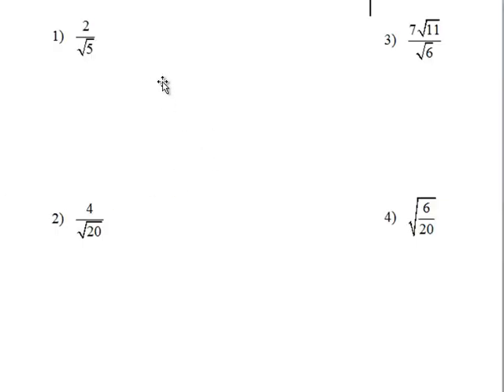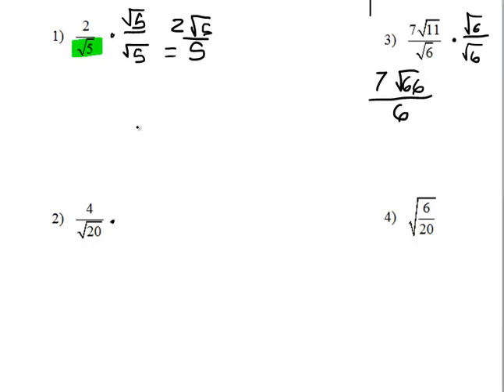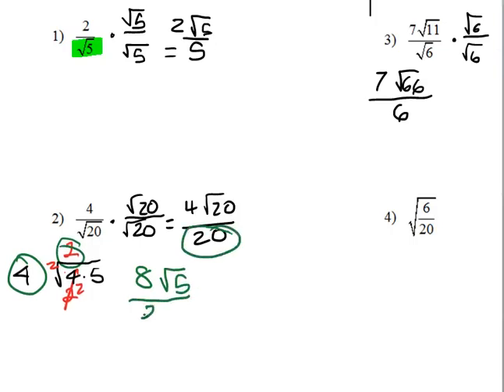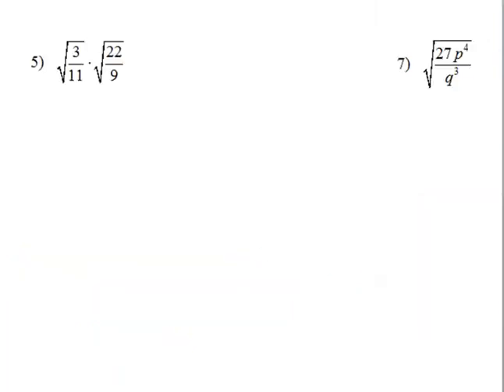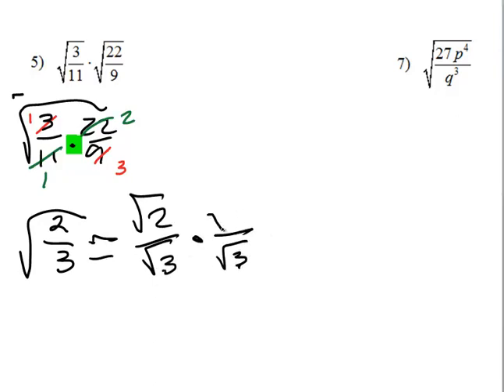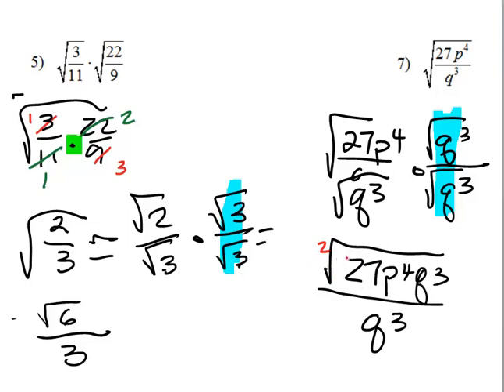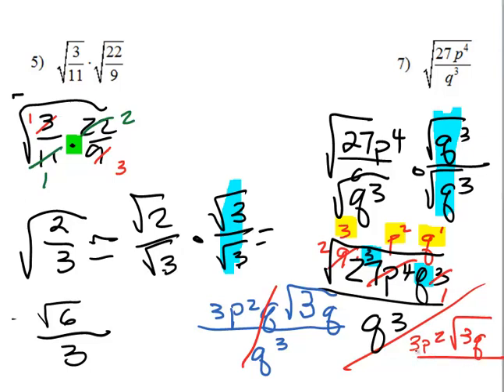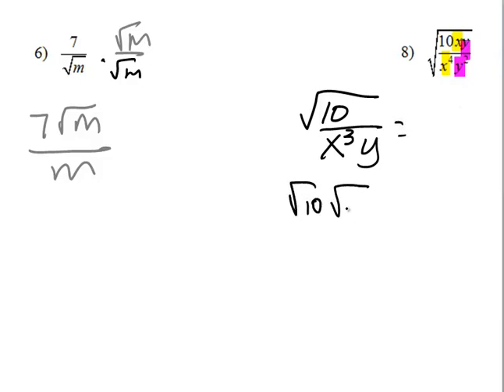MullanMath Rationalizing a Denominator Containing One Square Root Part 2